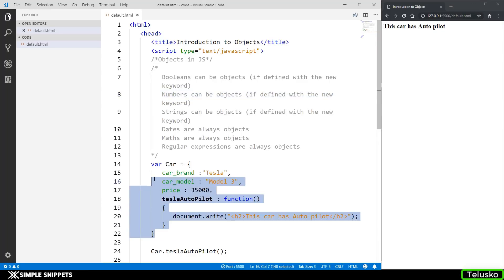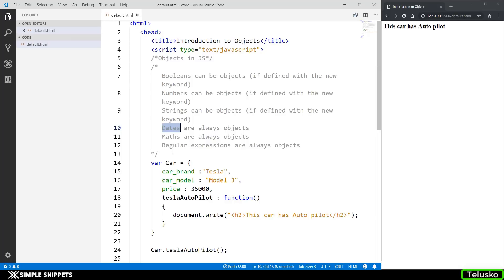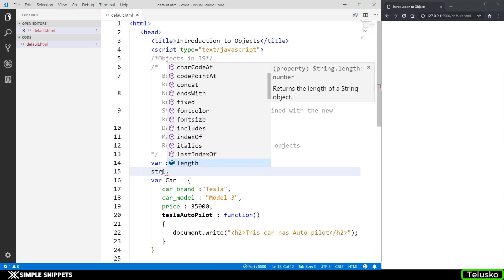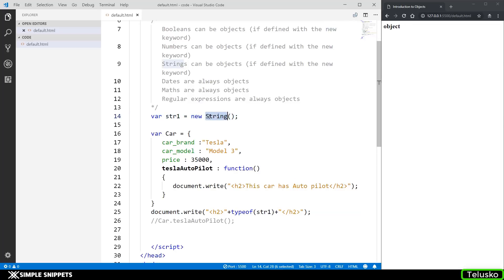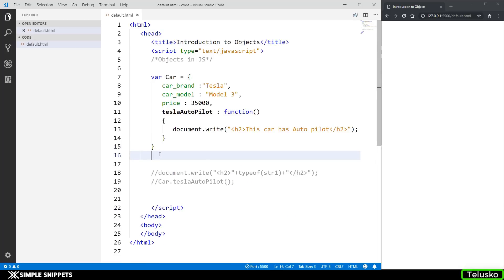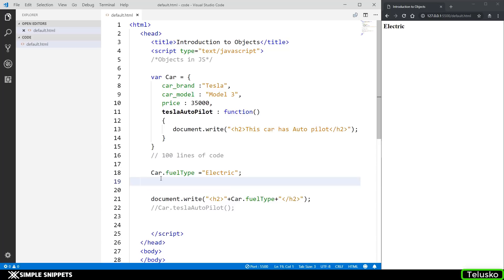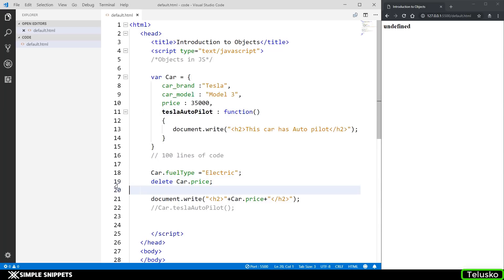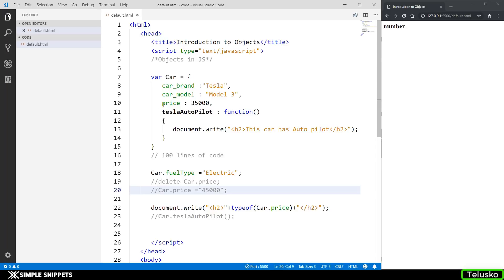#18 JavaScript Tutorial | Objects p.2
JavaScript is an Object Oriented Programming (OOP) language. A programming language can be called object-oriented if it provides four basic capabilities to developers −
Encapsulation − the capability to store related information, whether data or methods, together in an object.
Aggregation − the capability to store one object inside another object.
Inheritance − the capability of a class to rely upon another class (or number of classes) for some of its properties and methods.
Polymorphism − the capability to write one function or method that works in a variety of different ways.
Objects are composed of attributes. If an attribute contains a function, it is considered to be a method of the object, otherwise the attribute is considered a property.
Loosely speaking, objects in JavaScript may be defined as an unordered collection of related data, of primitive or reference types, in the form of “key:value” pairs. These keys can be variables or functions and are called properties and methods, respectively, in the context of an object.